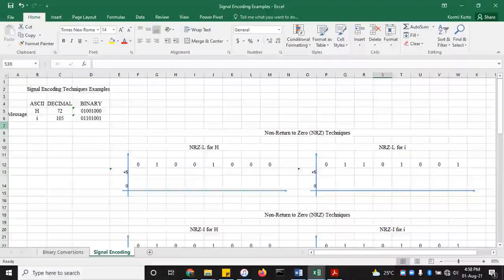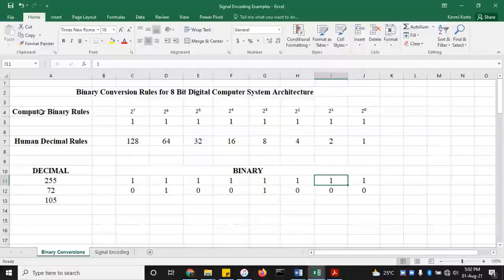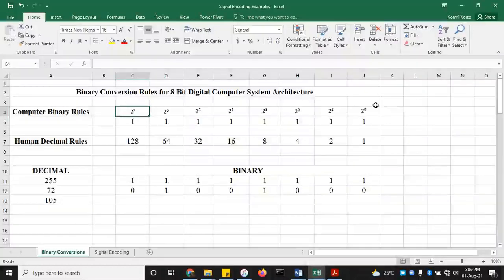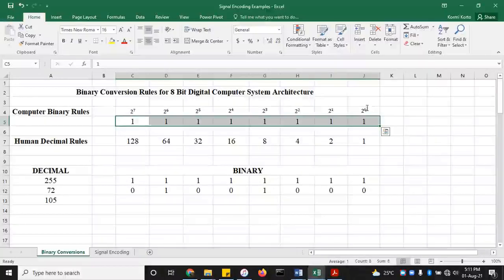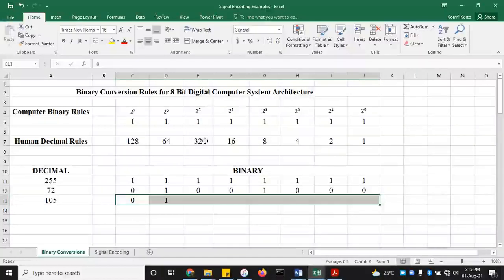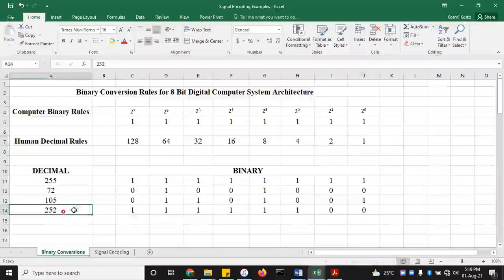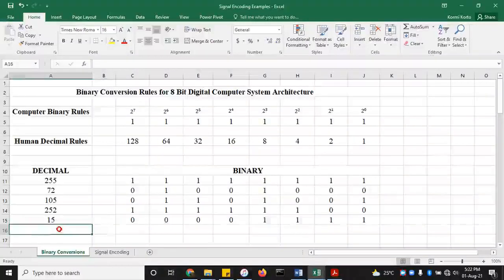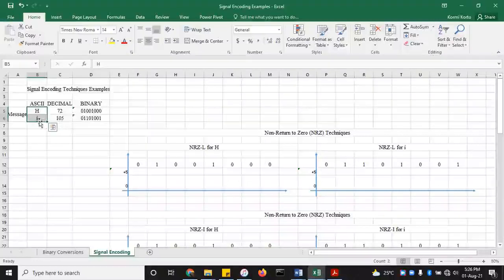Signal Encoding Techniques Examples - Part 1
Signal Encoding Techniques Examples